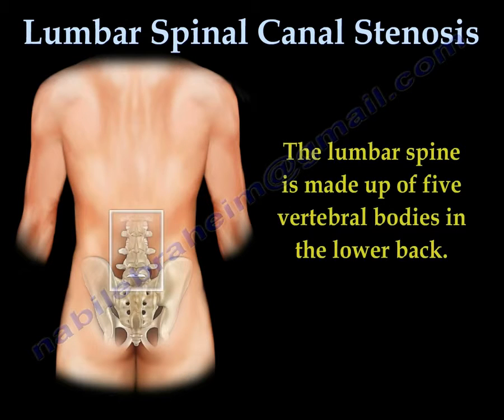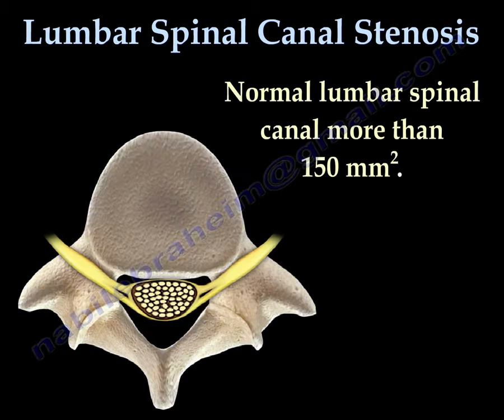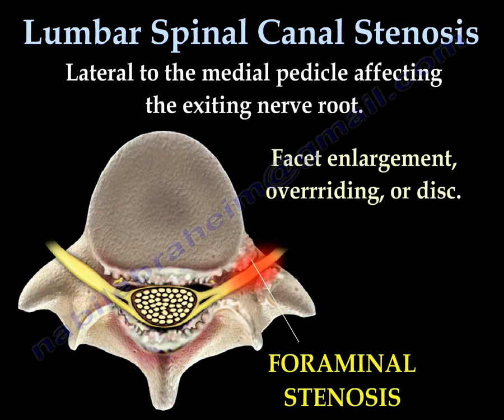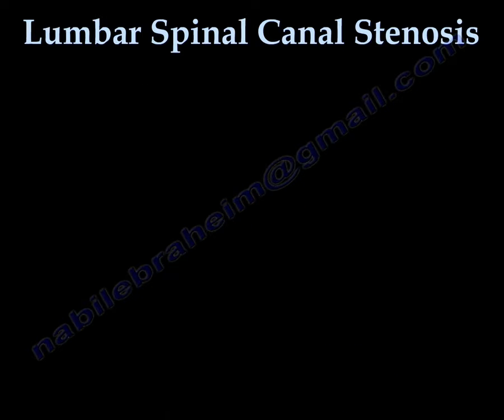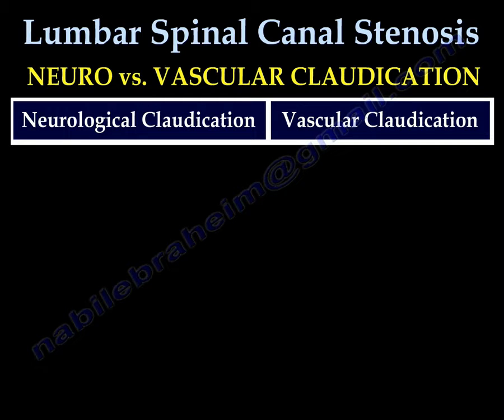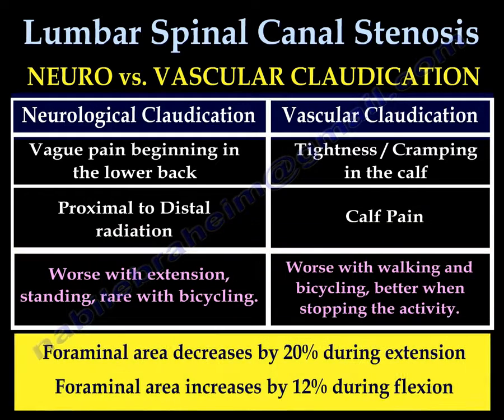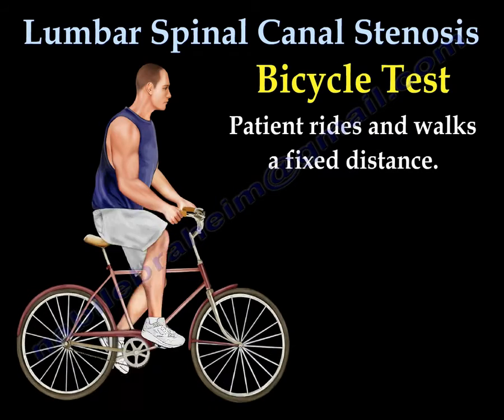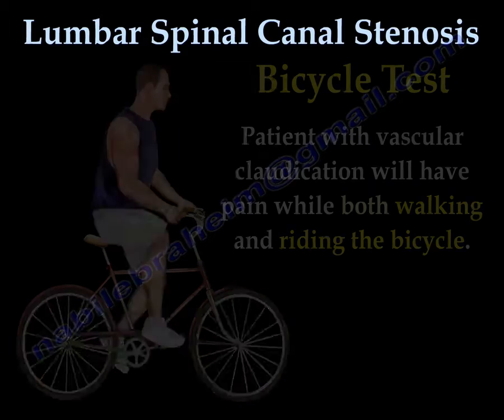Lumbar Spinal Canal Stenosis, lowback pain Everything You Need To Know Dr Nabil Ebraheim